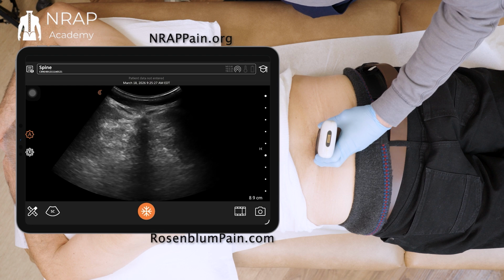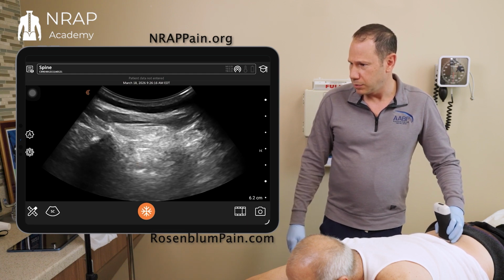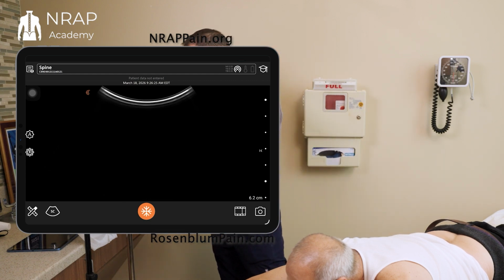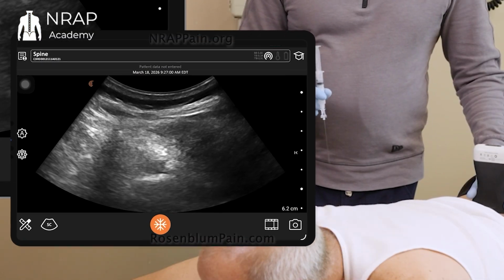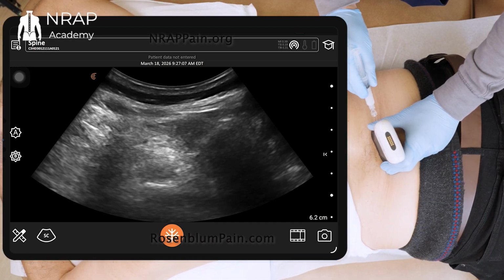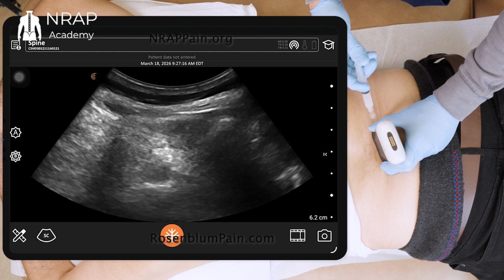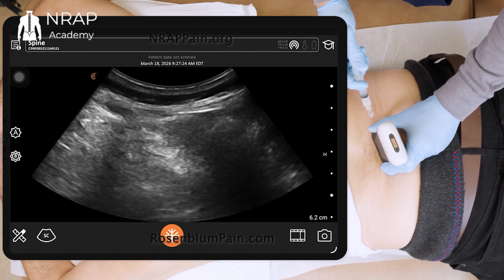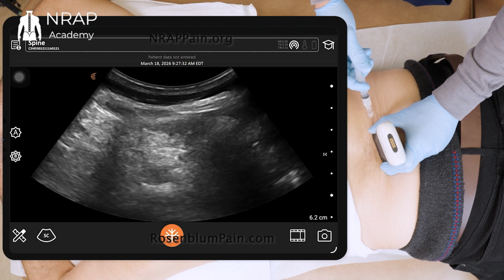Ultrasound-Guided PRP for Facet Join Pain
When chronic low back pain involves irritation around the facet region, regenerative treatments may offer another option beyond traditional injections.

In this case, Dr. Rosenblum performs an ultrasound-guided PRP (Platelet-Rich Plasma) injection into the facet region targeting tissue associated with cluneal nerve-related pain. PRP uses concentrated platelets from the patient’s own blood and is being explored as a regenerative treatment to help reduce inflammation and support healing in chronically irritated structures.

Using ultrasound guidance allows for precise needle placement, improving both safety and accuracy when treating these sensitive structures in the lumbosacral spine.

Physicians looking to get trained in these techniques can visit the NRAP Academy. Dr. Rosenblum treats patients at AABP Integrative Pain Care and Wellness in Brooklyn, NY.